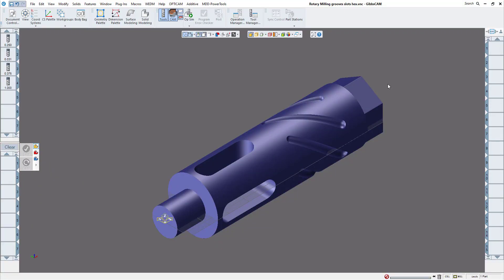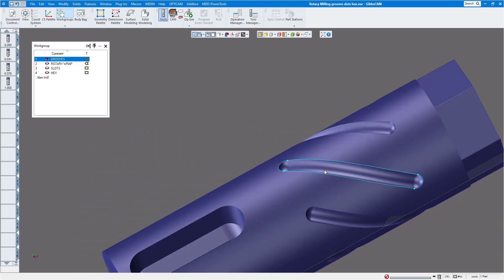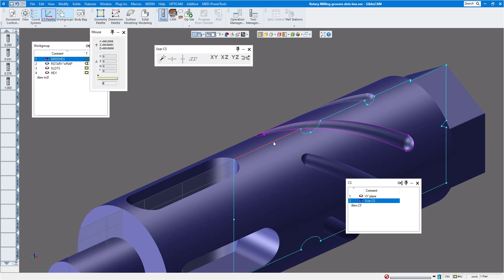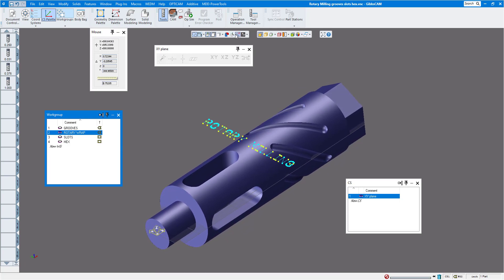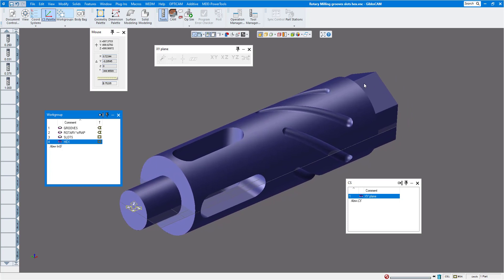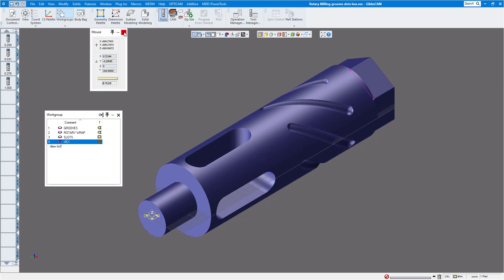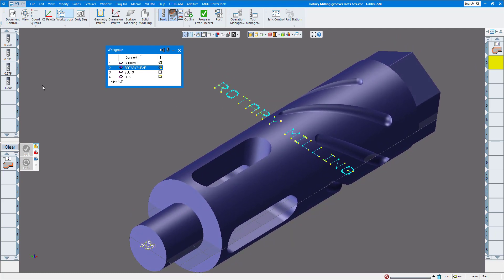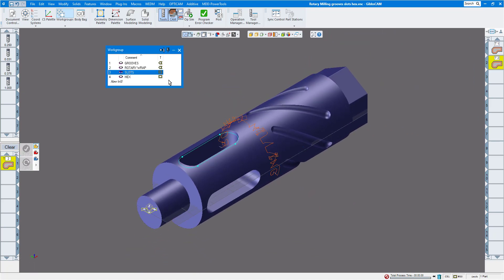GibbsCAM Rotary Milling on a 4-axis Vertical.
This video will show you how to create a rotary milling

GibbsCAM vnc file

NC file...